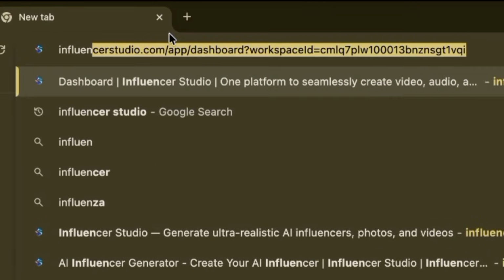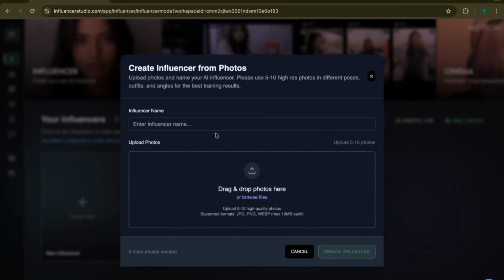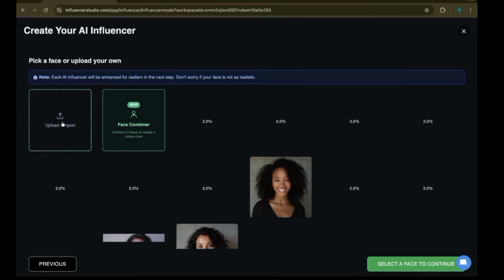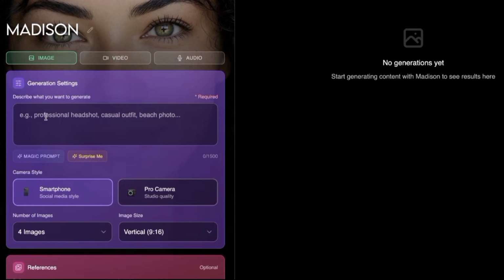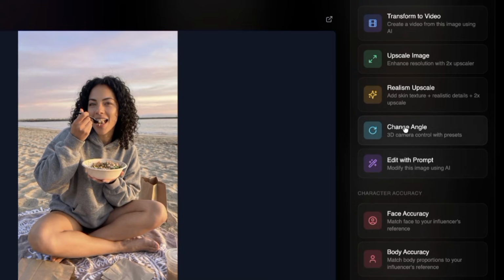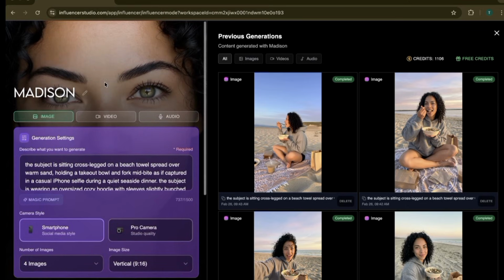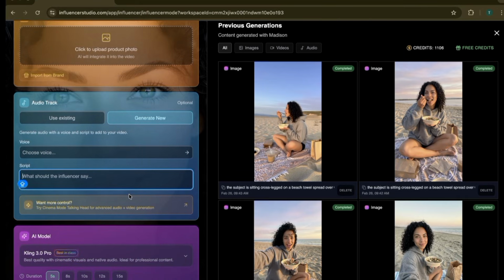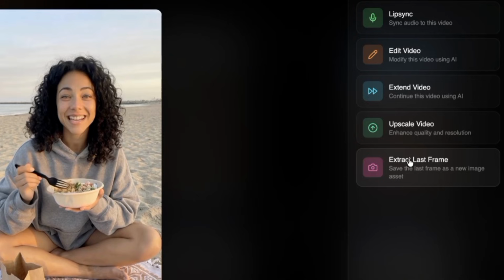How to Create an AI Influencer for Instagram (Full Tutorial)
AI influencers are taking over Instagram.
There are entire Instagram pages making serious money — but the influencer behind them isn’t even real.
No photoshoots.
No travel.
No personal branding struggles.

In this video, I show you step-by-step how to create your own AI influencer using Influencer Studio.

From designing the character to generating content and videos, this tutorial breaks down the full process so you can start building your own AI influencer page and monetize it.

• How to create an AI influencer from scratch
• How to design an AI Instagram model
• How to generate AI photos and videos
• How to use Influencer Studio tools
• How AI influencers make money online
• How to build a monetizable AI influencer page

The platform also includes powerful tools like AI image generation, video generation, camera angle control, and lip sync to create realistic content for Instagram or TikTok.

ai influencer
how to create ai influencer
ai instagram model
ai influencer tutorial
ai influencer instagram
ai influencer creator
ai influencer marketing
create ai influencer
ai instagram influencer
make money with ai influencer
ai instagram page
how to make ai influencer
ai generated influencer
ai influencer tool
ai influencer studio
ai instagram model tutorial
ai influencer monetization
ai content creator tools
ai influencer business
ai social media influencer